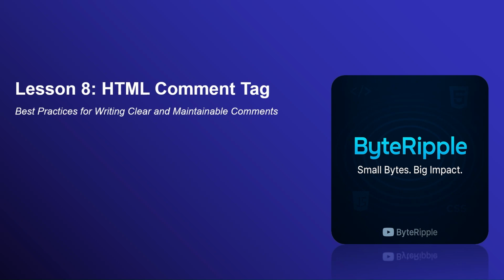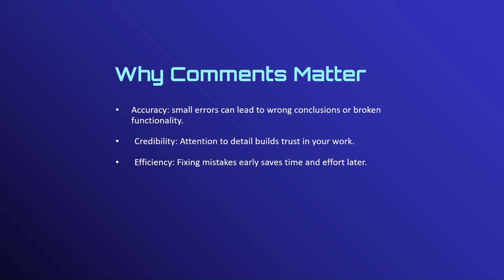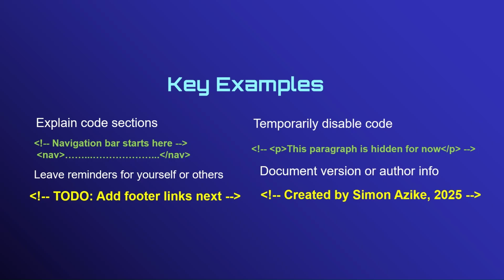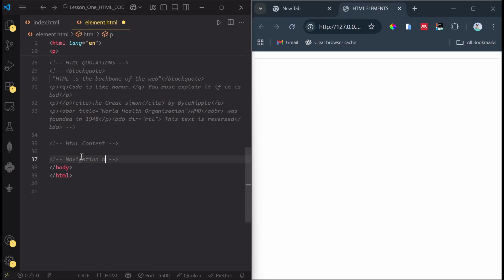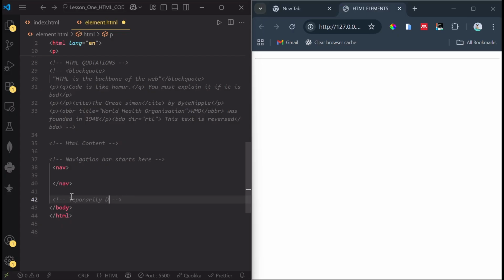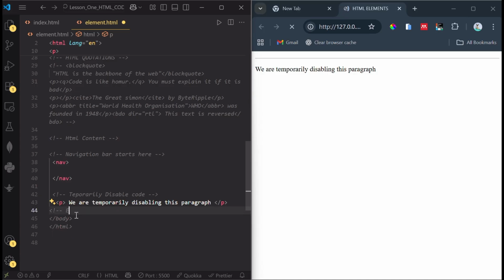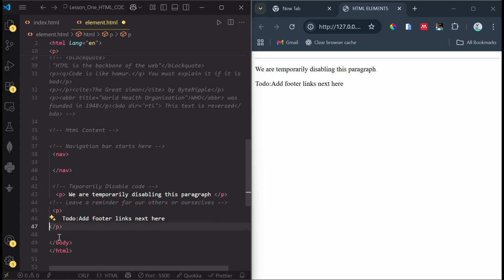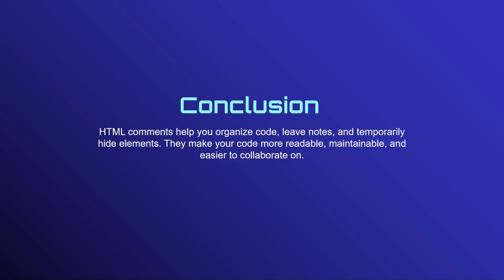HTML Comments Explained | How & Why to Use Them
Welcome to Lesson 8 of our HTML for Beginners Series!
In this lesson, you’ll learn how to use HTML comments to make your code more organized, readable, and maintainable. Comments are invisible to the browser but are essential for documentation and collaboration.

What You’ll Learn:
How to write basic HTML comments
How to temporarily hide code using comments
How to leave notes and reminders in your HTML files

Mini Challenge:
Add a comment at the top of your HTML file with your name and date.
Comment out one paragraph so it doesn’t display on the page.
Add a TODO comment reminding yourself to style a section later.

💡 Comments help you organize code, leave notes, and improve collaboration.